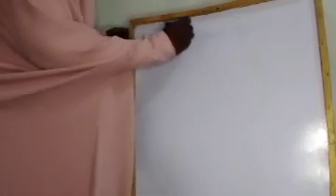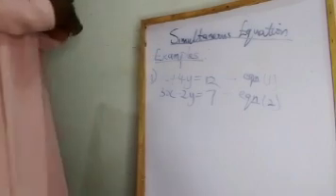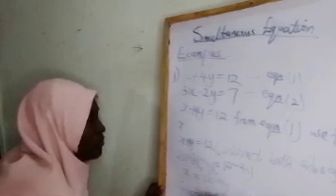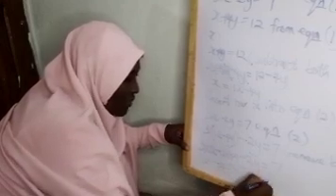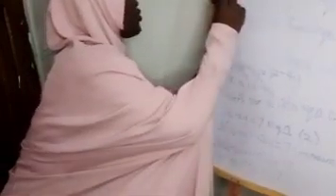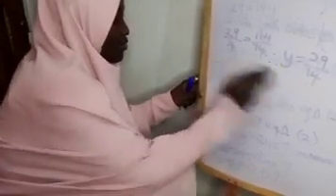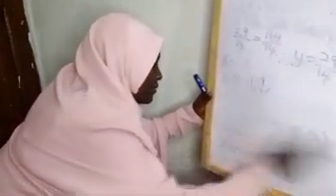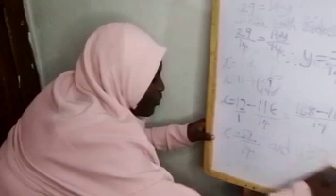Coach Ceeroh in Mathematics